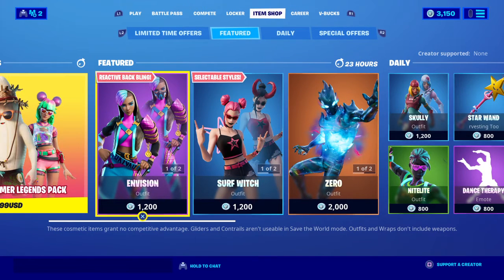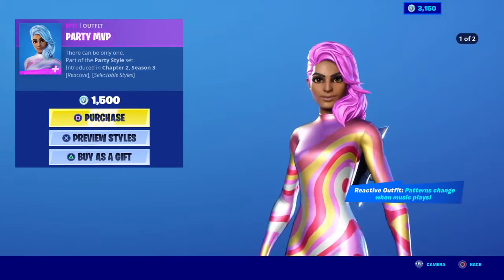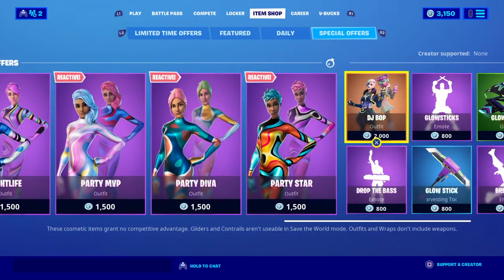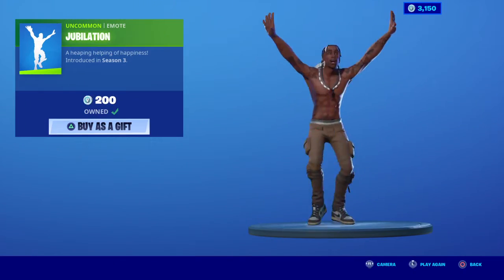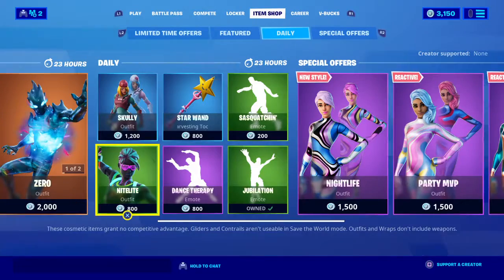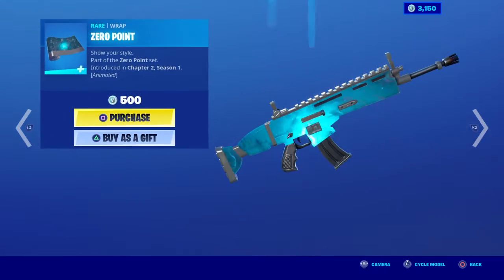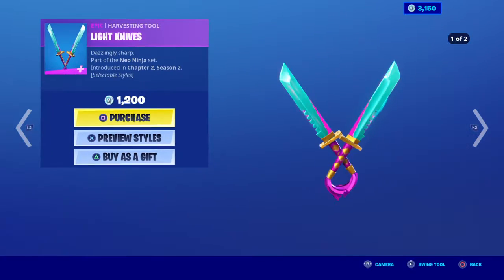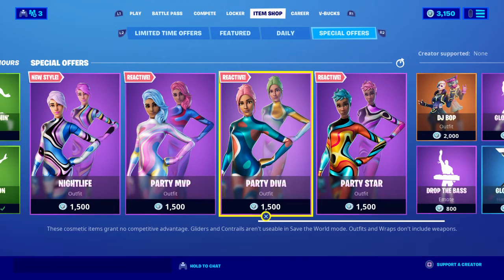4 NEW SKINS IN THE ITEM SHOP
July 30th